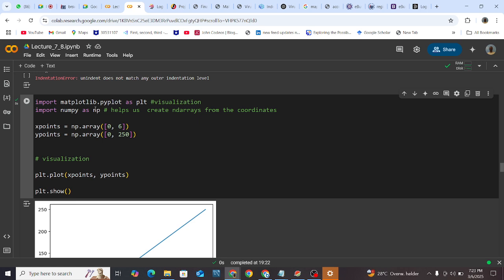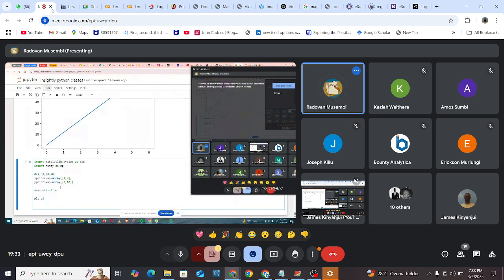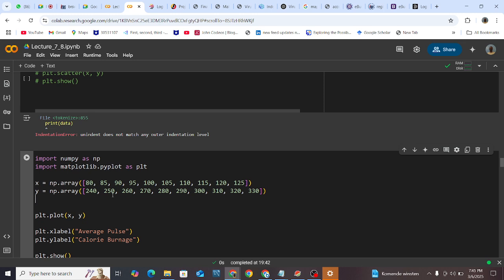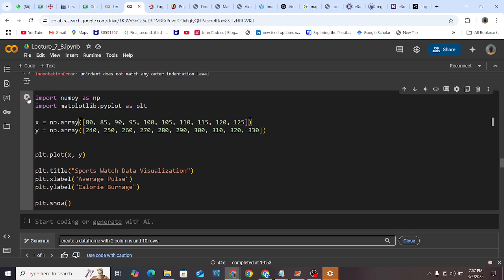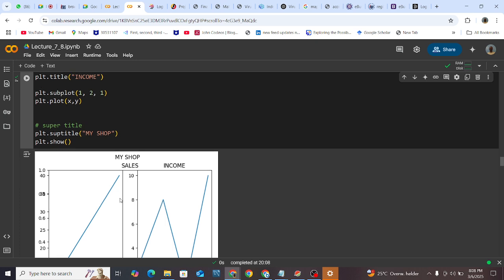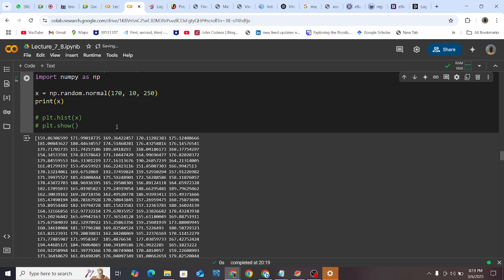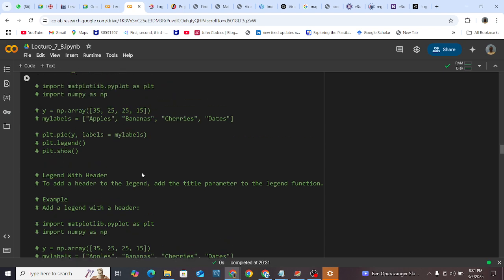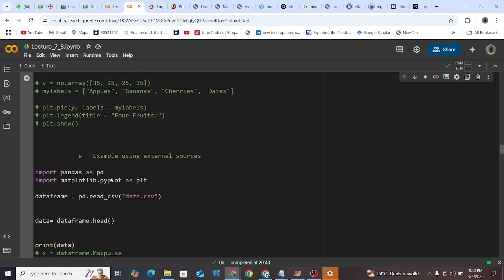Matplotlib in python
Learn  Matplotlib in python  with us.